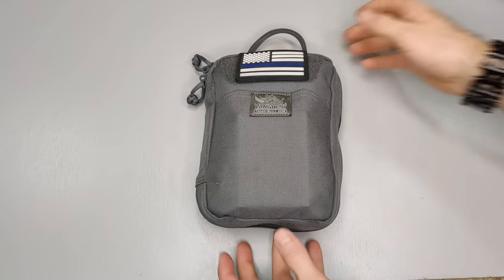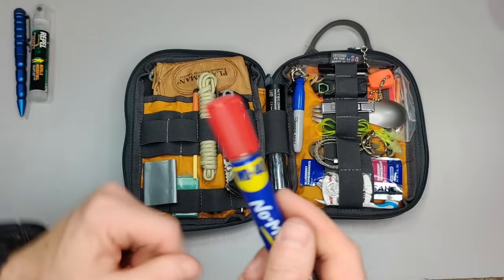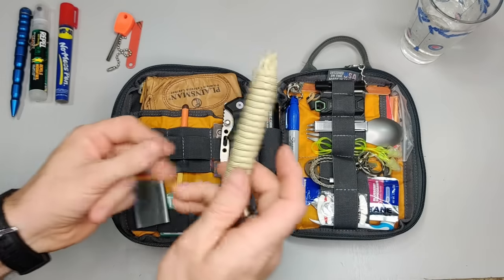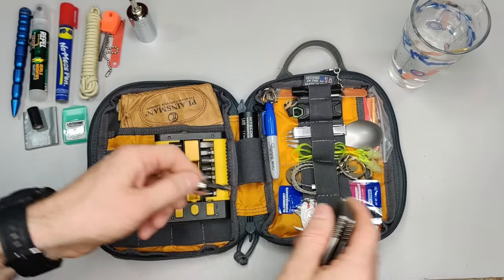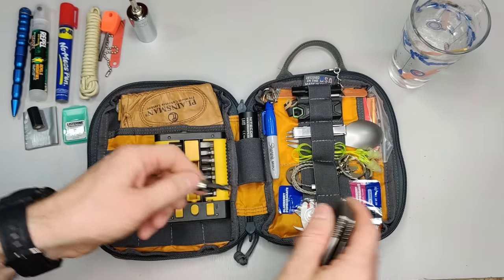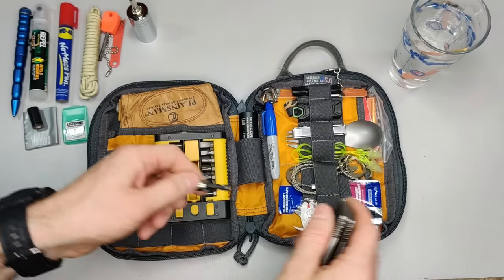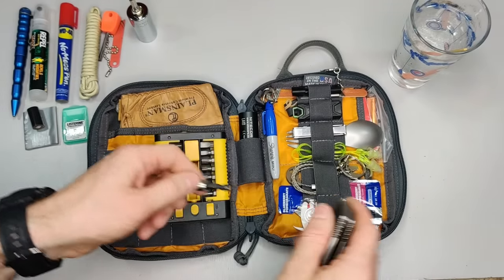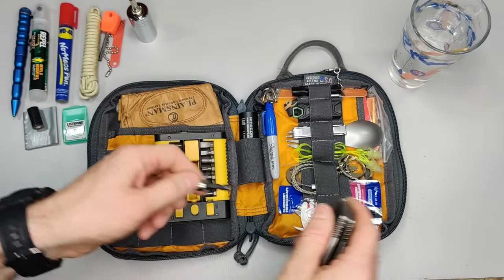My Car Bag (EDD - Every Day Drive kit?)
This is the bag that I carry in the driver's door of my car. Hopefully you enjoyed the demonstration.

Below is an Amazon list of the items seen in this video.
- Vanquest Husky 2.0
- Plainsman gloves
- Titan paracord
- Boker Tactical pen
- Repellant spray
- WD-40 pen
- UCO matches
- Tops Buck CSAR-T Knife - discontinued on Amazon. :/
- Universal socket
- Gorilla tape
- Nitecore flashlight
- P38 Can opener
- Gorilla USB drive
- Kershaw spork
- Mini Sharpie
- Wire saw
- True Utility fingernail clippers
- GU energy gel
- Swiss safe thermal blanket
- Soap sheets
- Rite in the Rain notepad
- Pro knot instructions
- Anker power bank
- USB cable